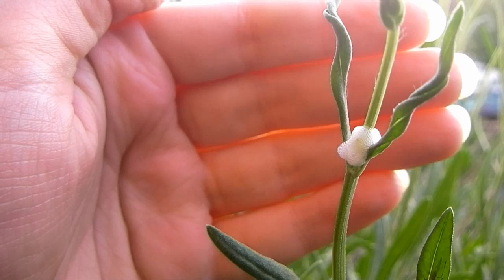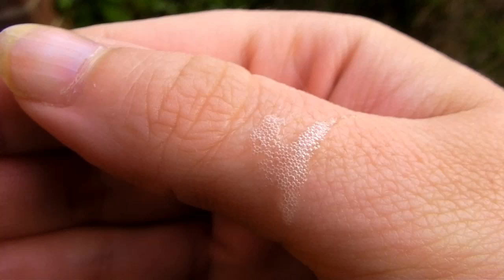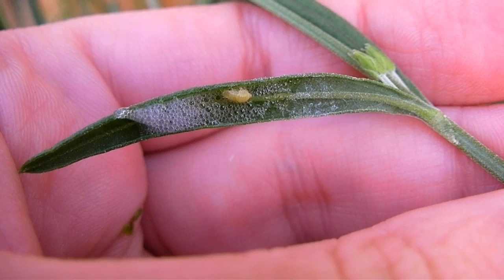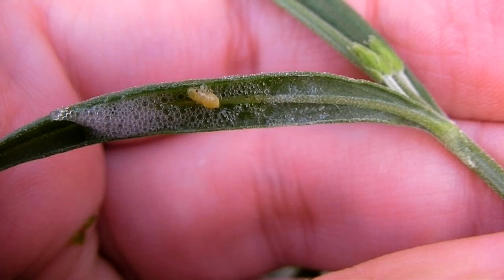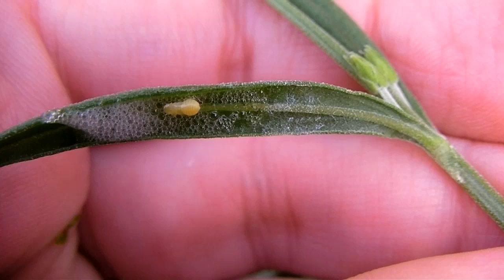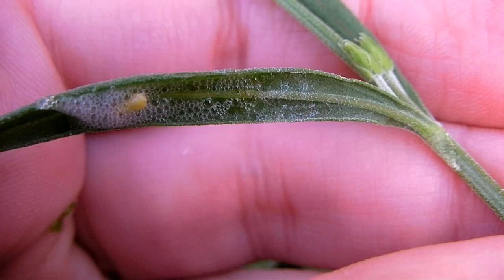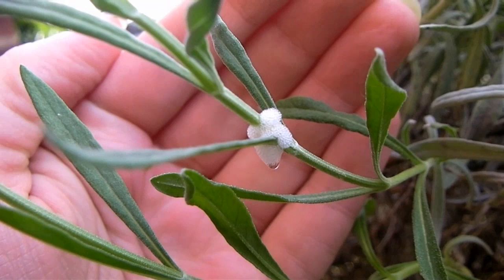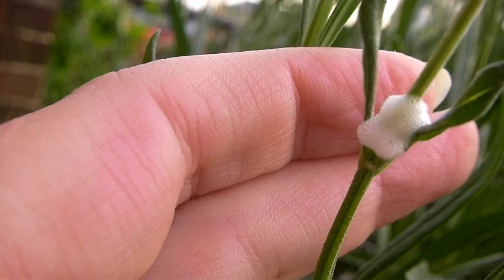Cuckoo Spit: Baby Froghopper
It isn't anything to do with cuckoos, spit, frogs but it does hop (when it grows up). Here is a baby froghopper on lavender bushes covered in what is charmingly referred to as 'cuckoo spit'. Enjoy.